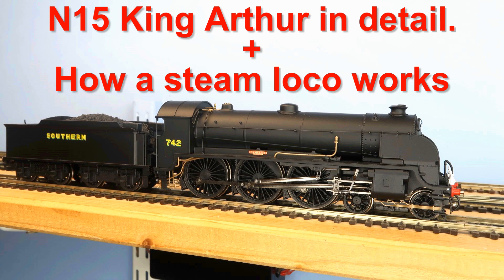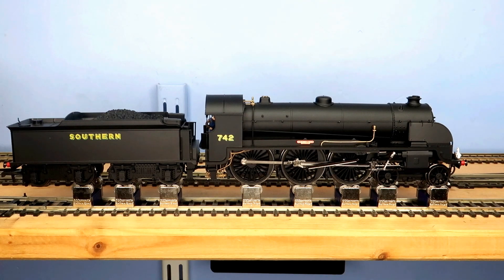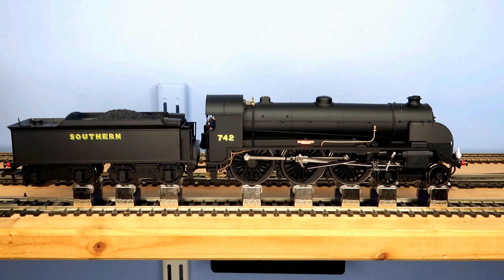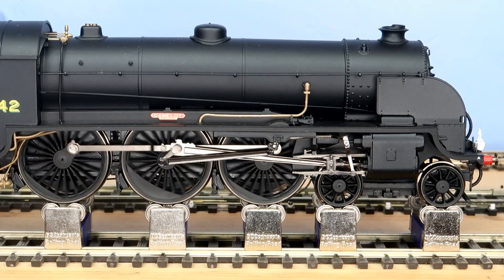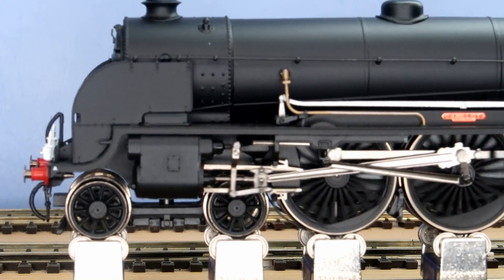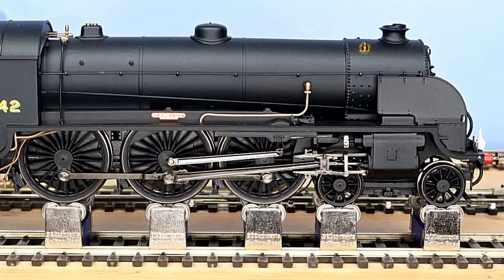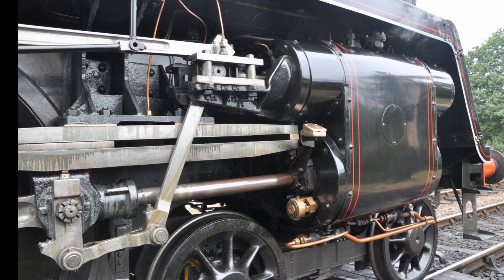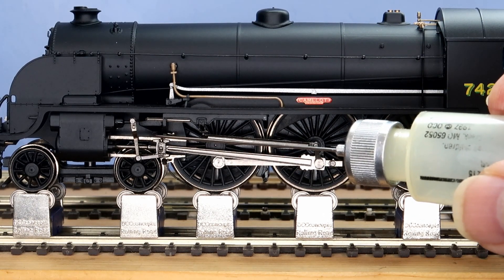N15 King Arthur in detail How a steam loco works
Welcome to this rather special video, my new N15 from Hornby has completed its running in period without a fault and has now had the details fitted.
My thanks to the loco men past and present who helped me put this together.

Standard class valve gear Pat O'Neill

We love our steam locos but how many of us actually appreciate the complexities of these machines and how they achieve such powerful movement and performance?
Well with such a model as this we can look at the fine details and go a little deeper.
While we watch this beautiful motion working lets recap on the basics of a steam locomotive of this kind.